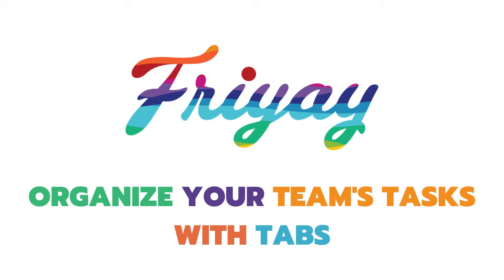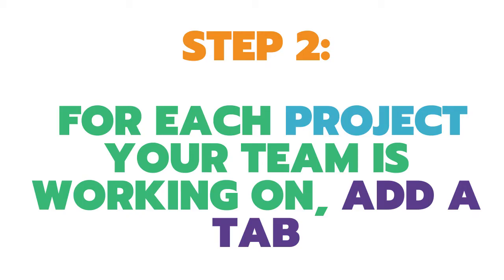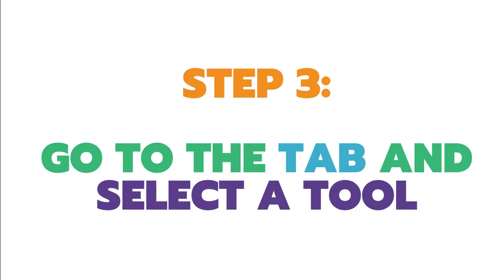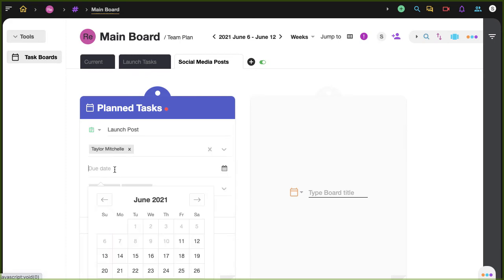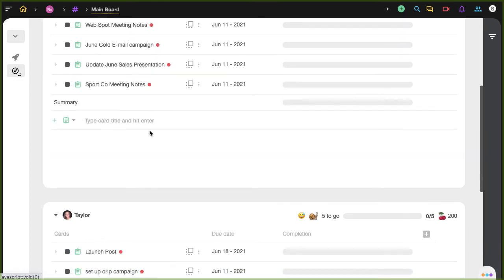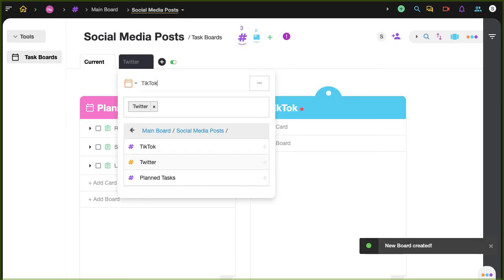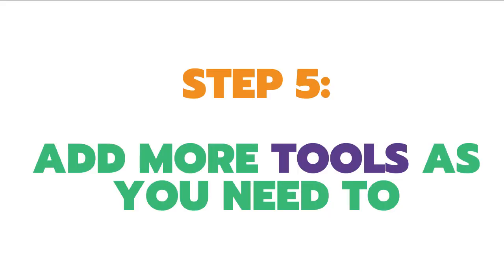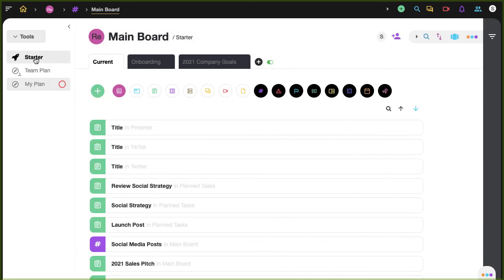Organize Team Tasks With Tabs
See how easy it is to organize your Team Tasks on Friyay